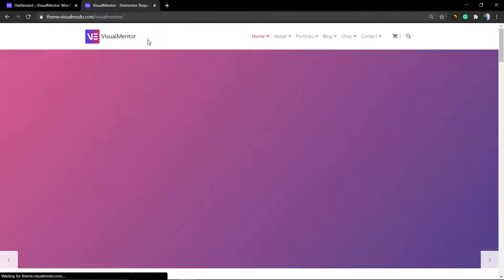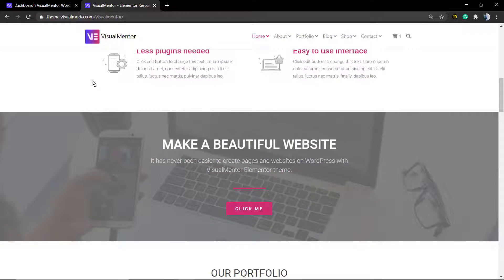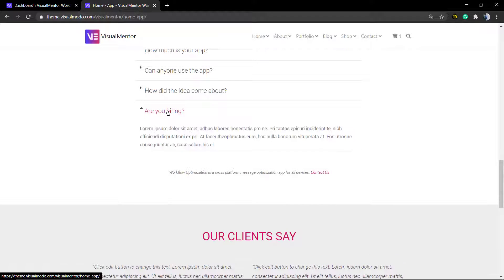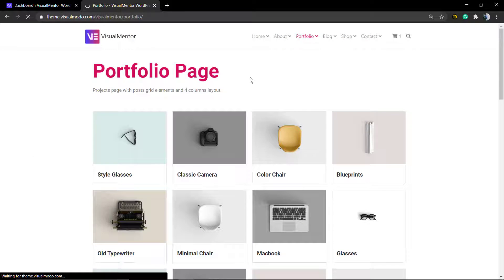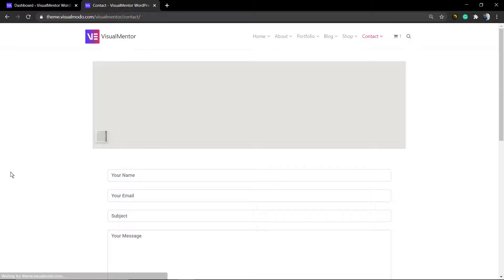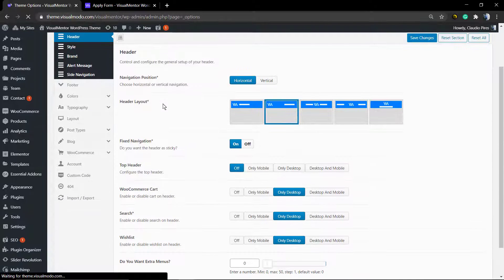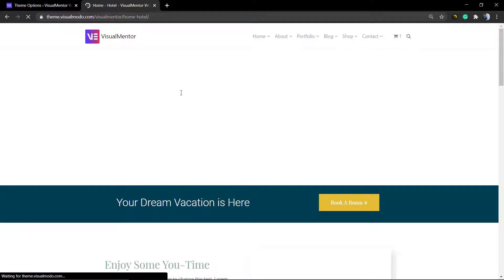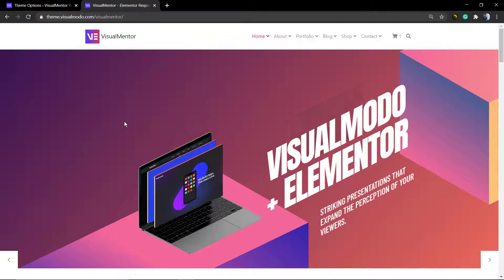VisualMentor WordPress Theme Presentation Elementor Theme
In this video, we'll show you our new WordPress theme, the VisualMentor
VisualMentor is your all-in-one platform to create pixel perfect websites, fast & easy. Compatible with Elementor page builder, the world’s leading WordPress page builder. You can customise VisualMentor globally using WordPress customizer. Moreover, you can now build your own headers and footers easily with visual editors. VisualMentor also makes it possible to customise your blog and portfolio list and single pages.